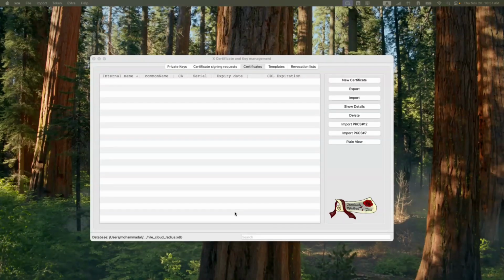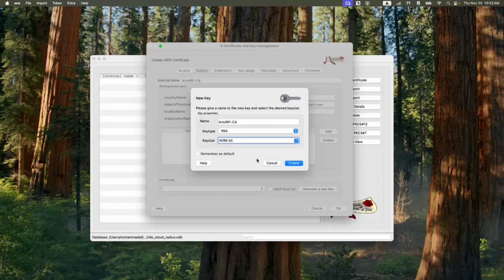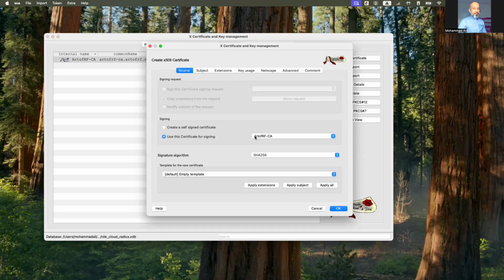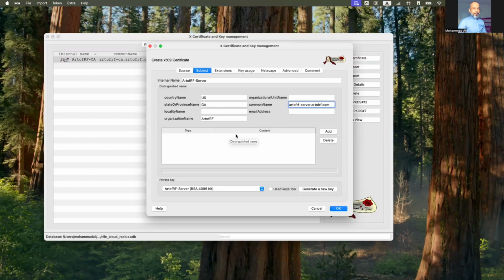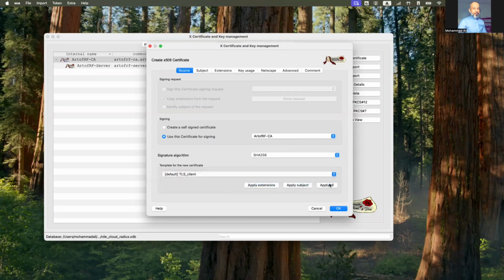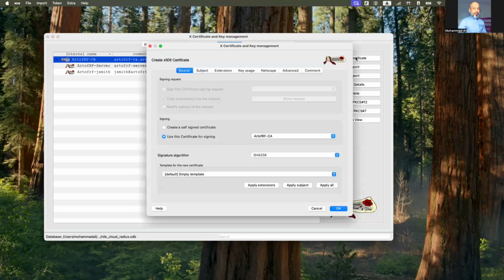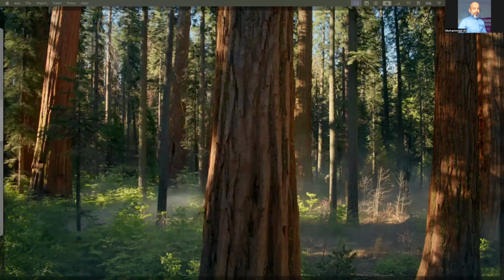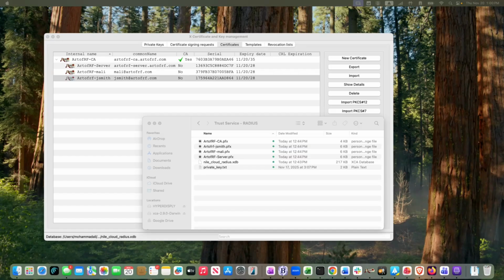Configuring PKI using XCA for EAP-TLS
Quick video showing how to configure PKI using XCA software so that the certificates can be used for EAP-TLS.